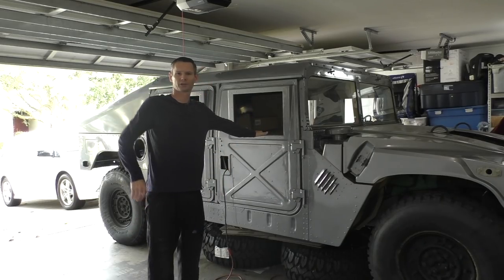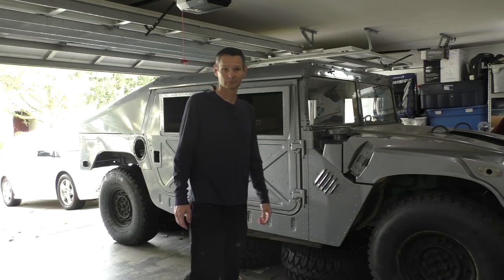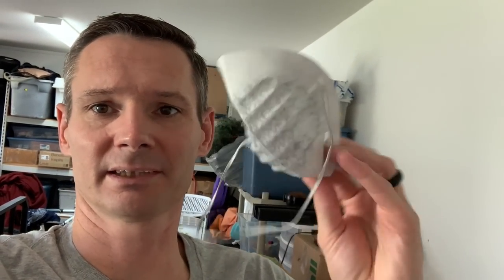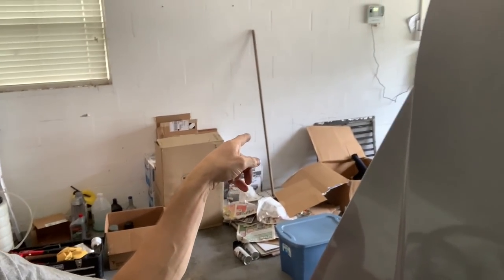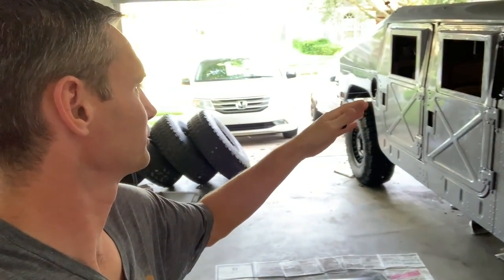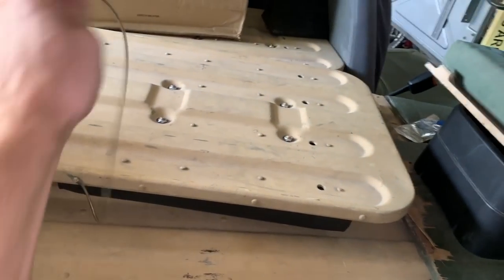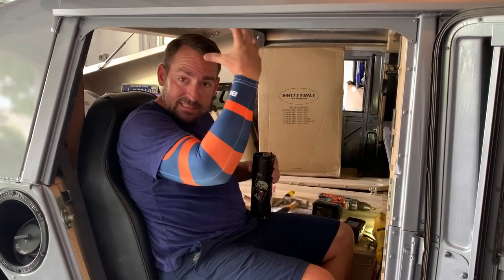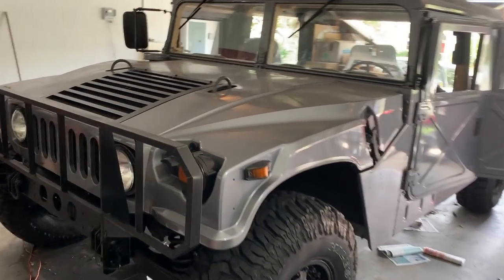My Secret Military Hummer H1 Project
My H1 Hummer as civilians know it, it's military name is the M998.  Most people call it a Hummer.  It's finally coming out of the garage after almost 3 years!

0:00 Intro
0:12 my H1
1:49 work happening
3:14 Day 2
5:31 bologna
5:48 shiny bits
7:22 reinforcements
9:15 seats!
11:06 outside 90% done!